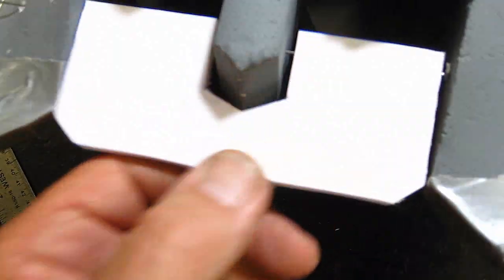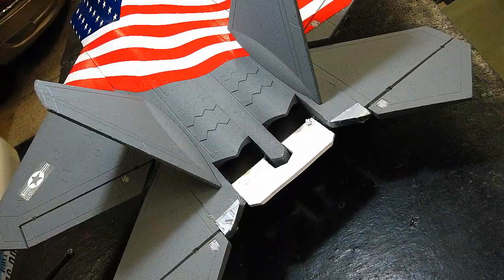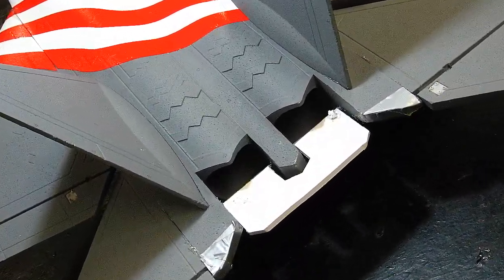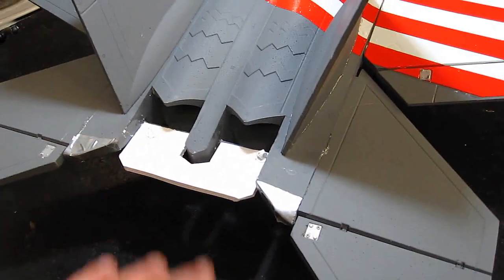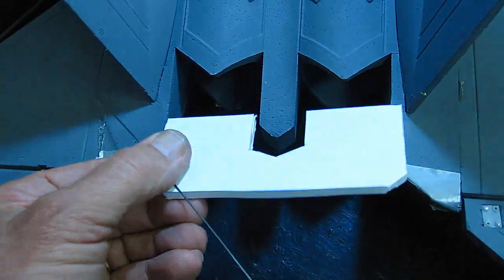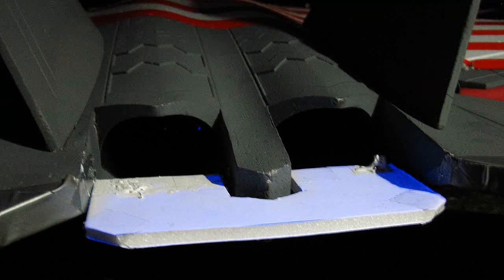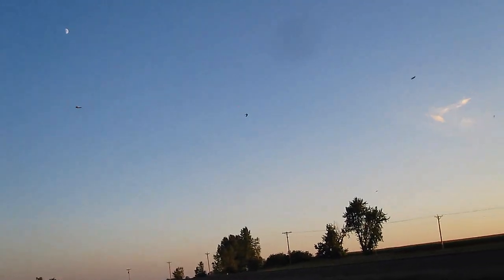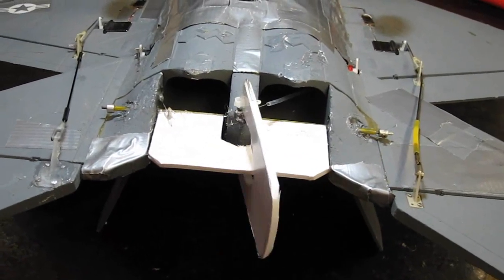I don't need no STINKIN' Elevator. I added Vectored Thrust to my F-22 Raptor.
*Inspired by watching the F-22 Raptor fly at the Air show last week, I decided to get mine out and fly with some Poor Man mods to the thrusters and then try it with no elevator whatsoever!  See the surprising results.

   Dave Herbert
   ~NightFlyyer~
     AMA 8221
 CD/LM/Scientific